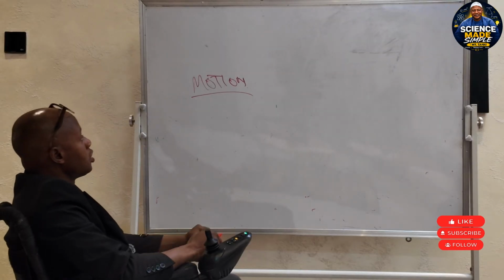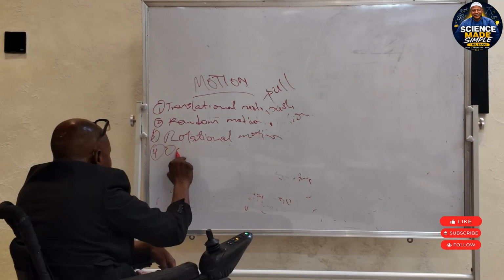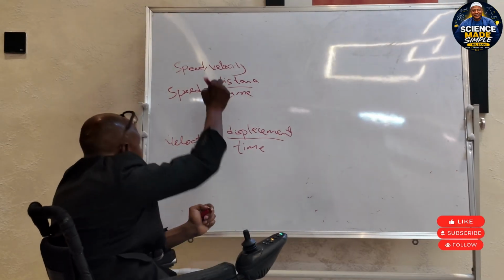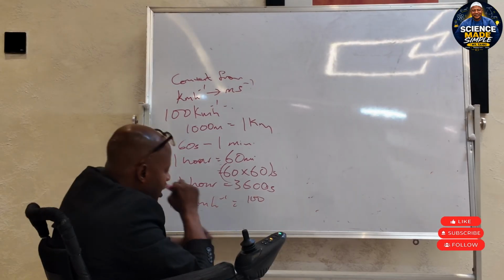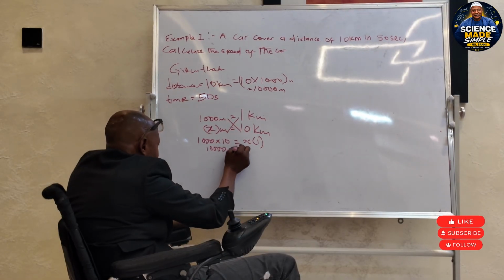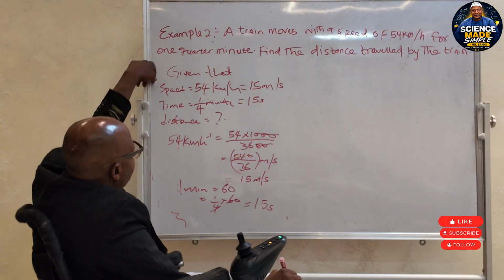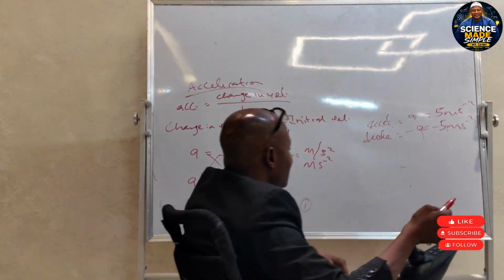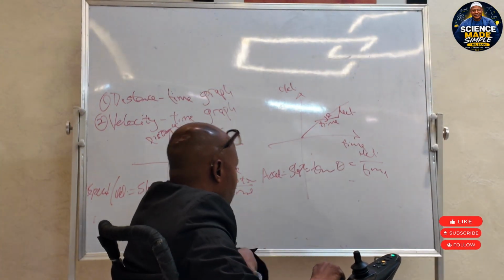Motion in Physics Explained | Speed, Velocity, Acceleration & More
Confused about Motion in Physics? In this tutorial, we break it down in a simple and easy-to-understand way.

You’ll learn the key concepts of motion, including distance, displacement, speed, velocity, acceleration, and the equations of motion, with clear explanations and examples.

Whether you’re preparing for an exam, revising Physics, or learning Motion for the first time, this video will help you understand the topic with less stress.

📚 In this video, you’ll learn:
• Distance & Displacement
• Speed & Velocity
• Acceleration

🎯 By the end of this tutorial, you should have a much clearer understanding of how motion works and how to solve basic motion problems.

Watch till the end and let’s make Physics easier!